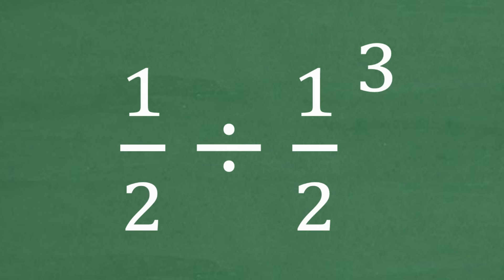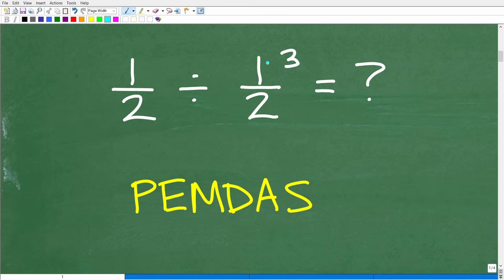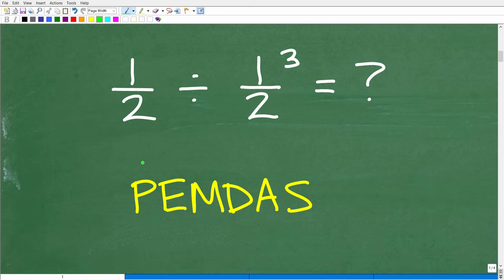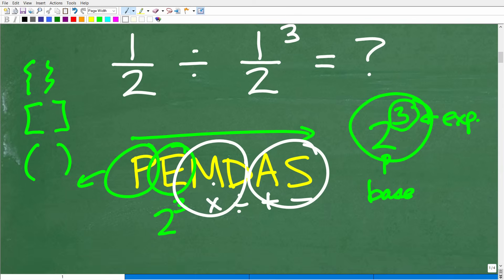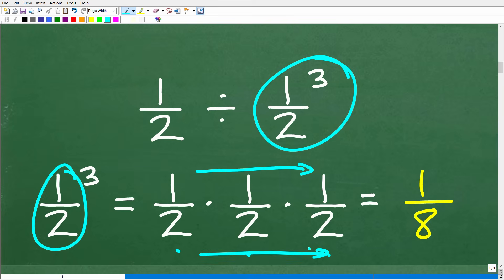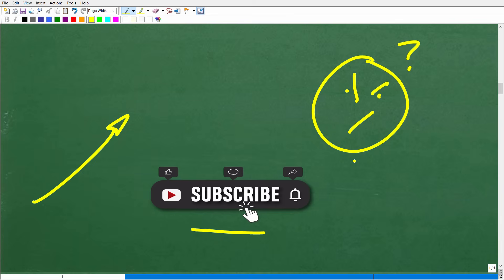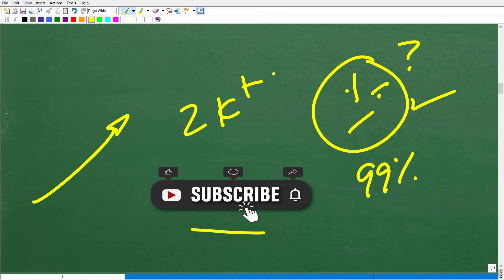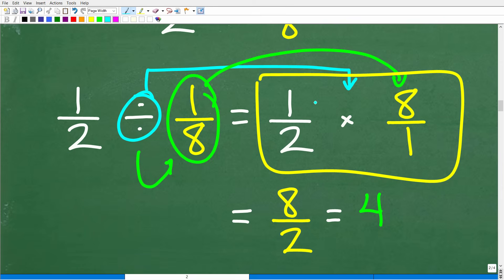What Is ½ ÷ (½)³? Most Students Get This Wrong!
Dividing fractions is one thing—but dividing a fraction by a fraction raised to a power can be confusing if you don't know the rules. In this lesson, John Zimmerman, Certified Math Teacher with decades of experience, shows you step-by-step how to solve:
½ ÷ (½)³
💡 What You’ll Learn
• How to calculate (½)³ correctly
• How to divide a fraction by another fraction using reciprocals
• How exponents and division work together in one expression
• The final simplified answer and how to avoid common mistakes
👨‍🎓 Who This Video Is For
✅ Pre-Algebra & Algebra I Students
✅ Homeschool Students (Grades 6–10)
✅ Test Prep: GED, SAT, ACT, ASVAB, PRAXIS & more
✅ Adults or anyone reviewing fraction and exponent rules

• HOMESCHOOL MATH
• COLLEGE MATH